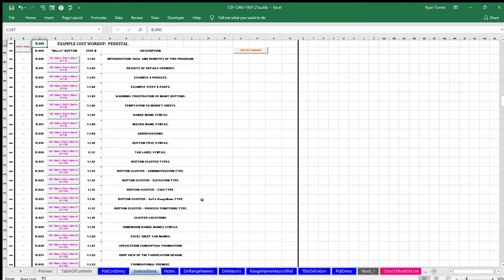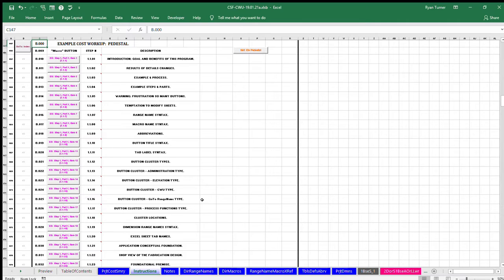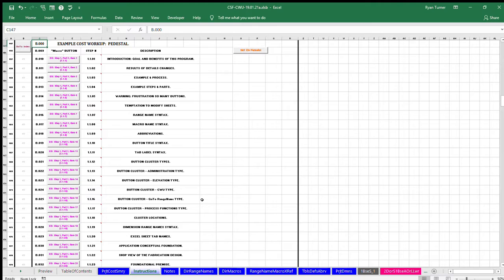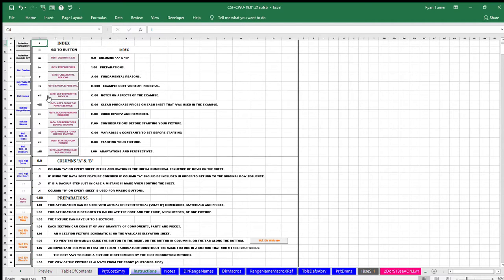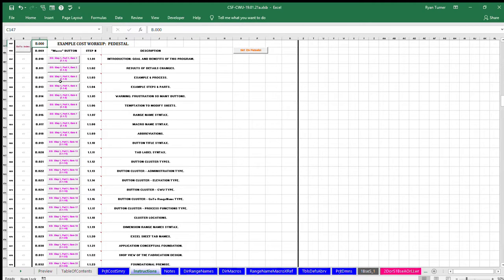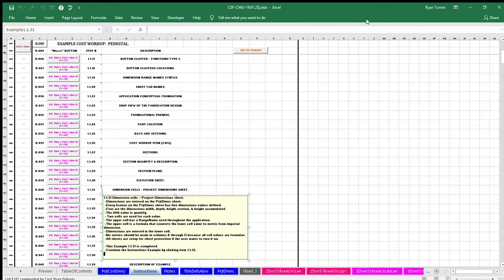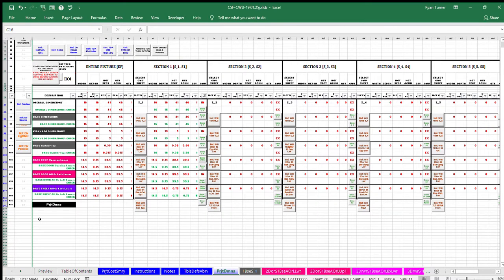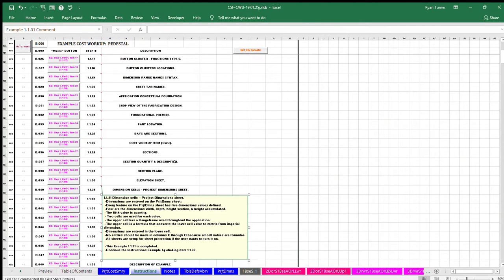CSF Instructions Example: 1.1.31 Dimension cells - Project Dimensions sheet.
Instructions Example 1.1.31 Dimension cells - Project Dimensions sheet for estimating: For retail, merchandising for high quality at low or minimum cost store fixtures, cabinets and furniture. This package is an accurate, detailed, dynamic, and easy to use ESTIMATE and PRODUCTION control application in Excel spreadsheet or worksheet format. Use for single or multiple custom or quantity standard production projects. Provide production control information and reports.  Prepare bids, price lists, what-if analysis quickly and efficiently.